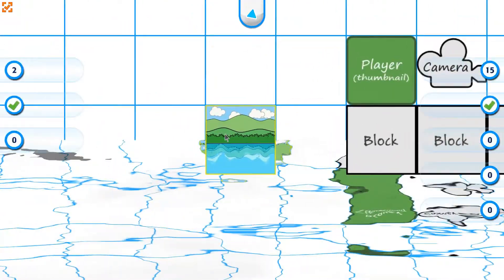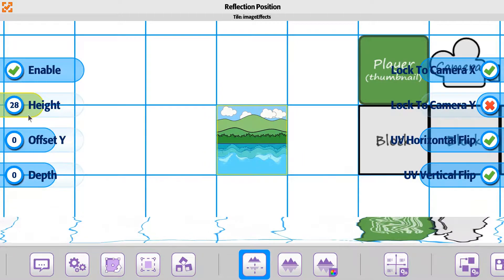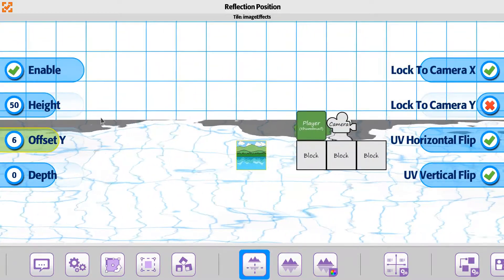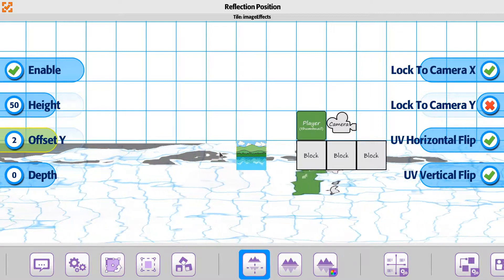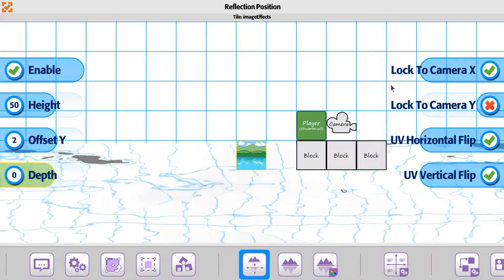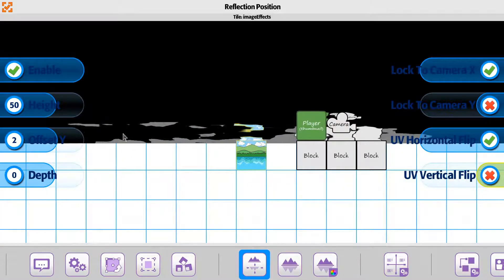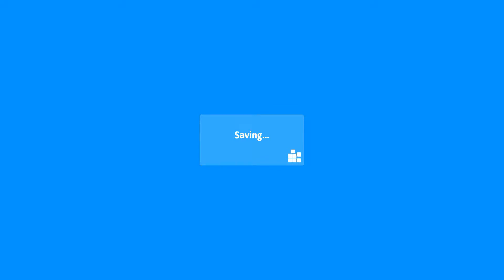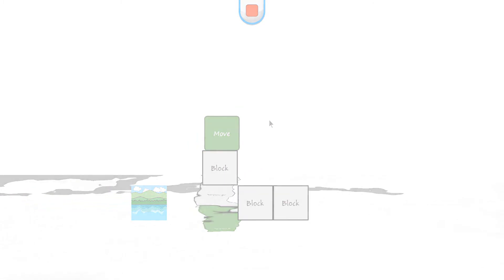Tile 01 Reflection Tile Position And Height